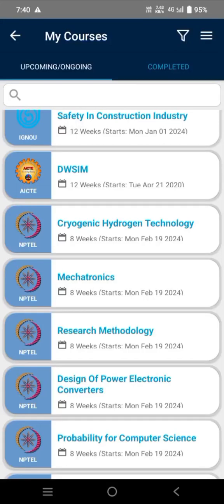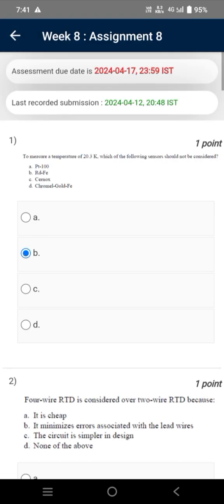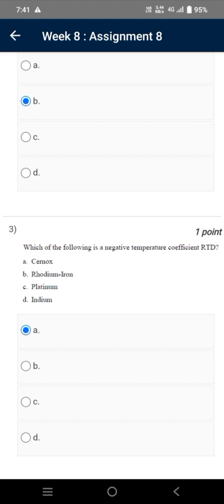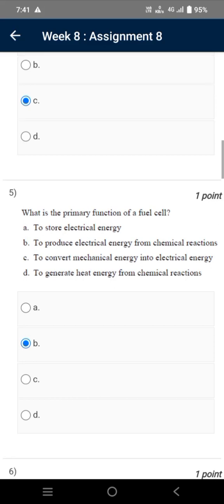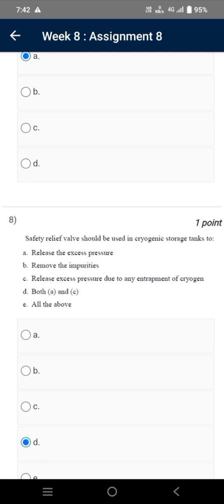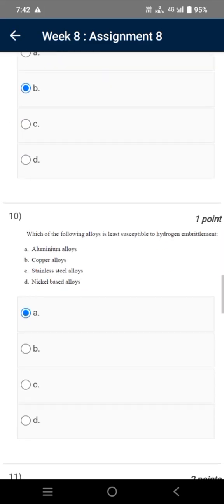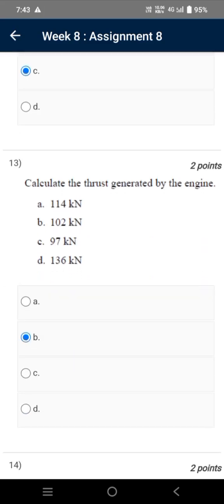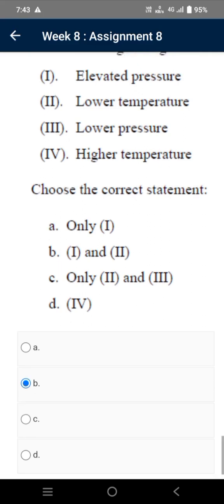Cryogenic Hydrogen Technology Nptel week 8 assignment 8 || 2024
Cryogenic Hydrogen Technology Nptel week 7 assignment 7 || 2024
Cryogenic Hydrogen Technology Nptel week 6 assignment 6 || 2024
Cryogenic Hydrogen Technology Nptel week 4 assignment 4 || 2024